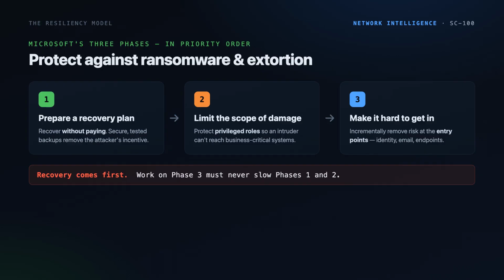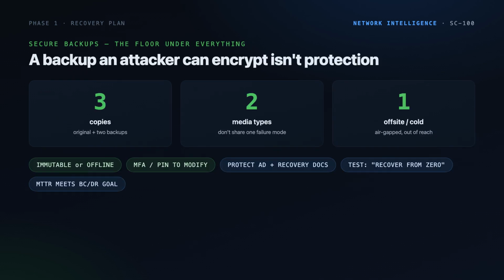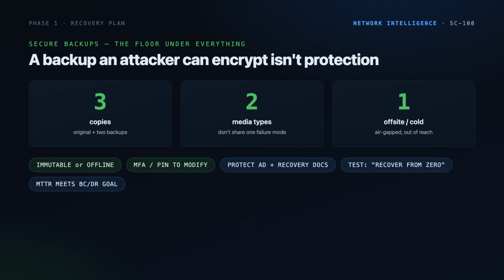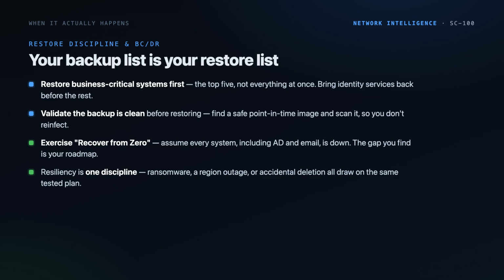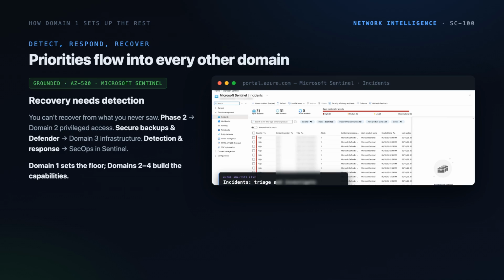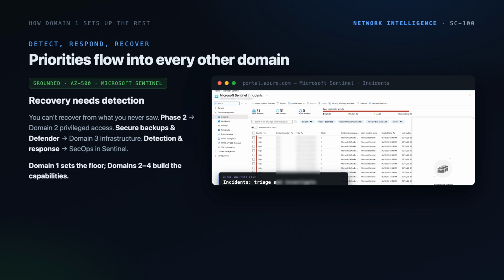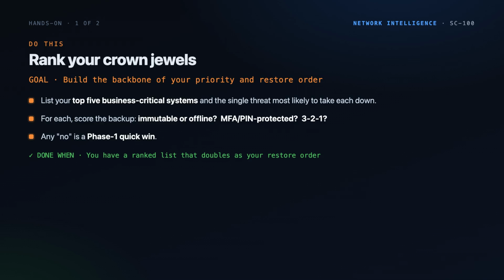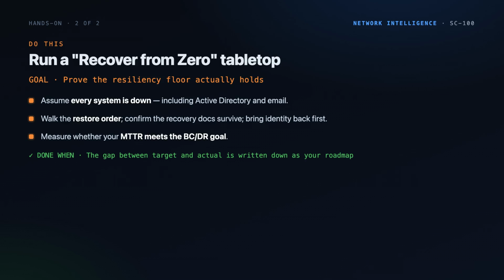Security Strategy & Resiliency — Designing to Survive Ransomware | SC-100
A cybersecurity architect makes two decisions before any control is chosen: what to protect first, and how to stay standing when an attack lands. This module covers setting security priorities and designing a resiliency strategy using Microsoft's three-phase ransomware model.

What you'll learn:
- Prioritizing by business-critical assets — frameworks as the toolkit, not the goal
- Microsoft's three phases, in order: recovery plan → limit scope → make it hard to get in
- Secure backups done right: immutable/offline, MFA-protected, 3-2-1, and tested
- Protecting privileged access to cap the blast radius, plus "Recover from Zero" BC/DR

This is part of a free Microsoft SC-100 (Cybersecurity Architect) course — SC-100 · Domain 1 · Design solutions that align with security best practices & priorities. For the operational foundation, see our AZ-500 course.